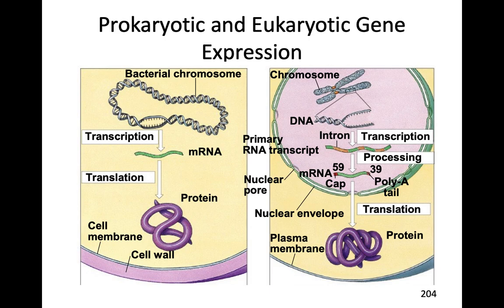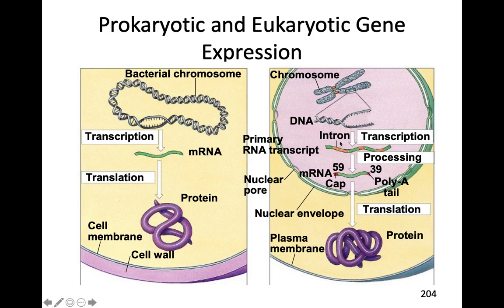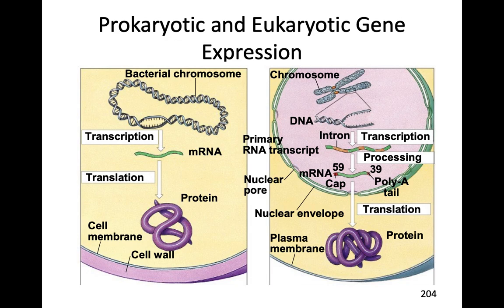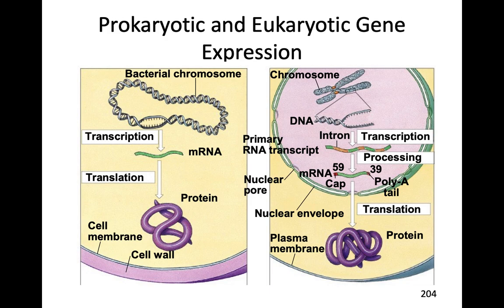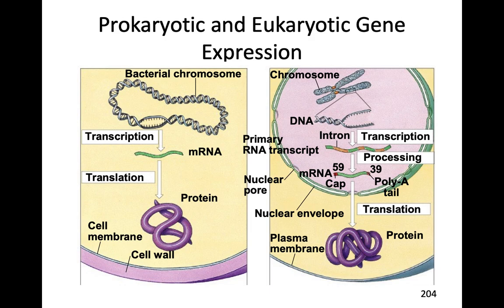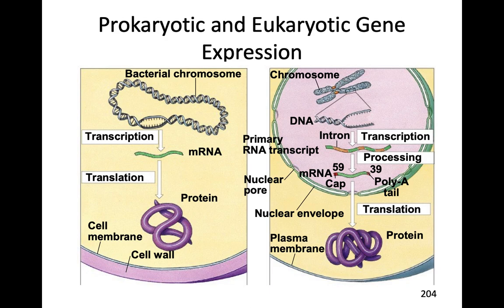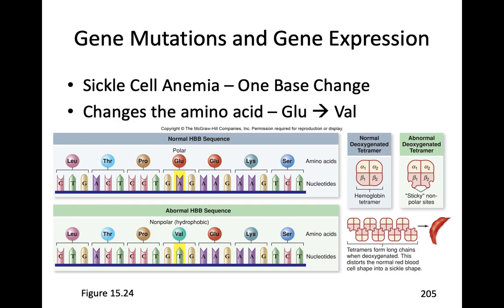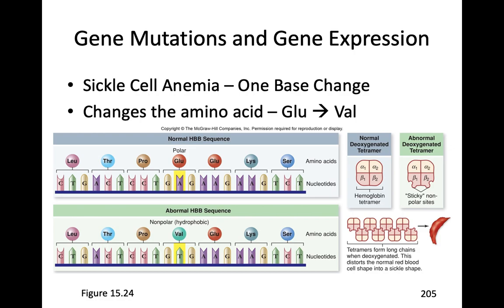BL 152: Video 1: Prokaryotic vs Eukaryotic Gene Expression